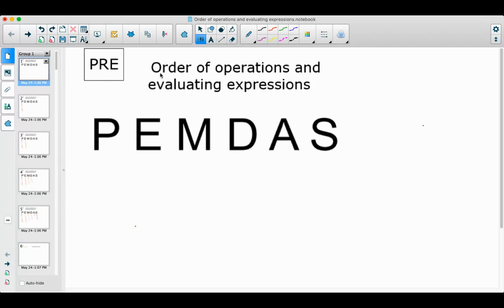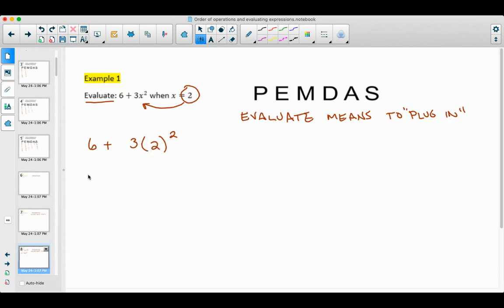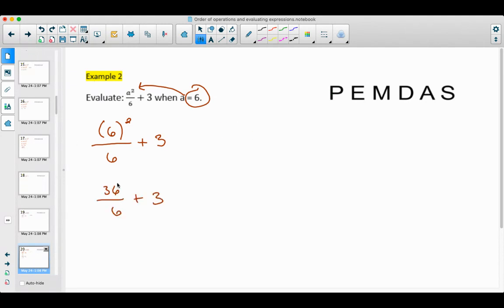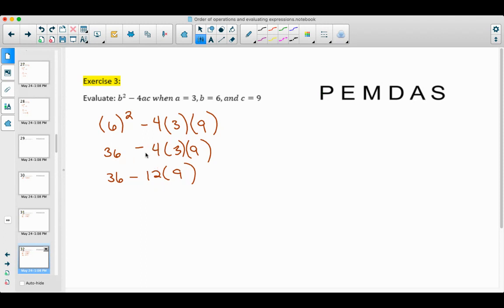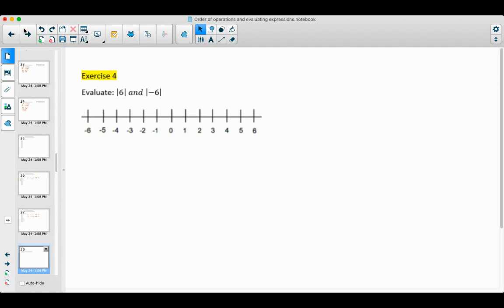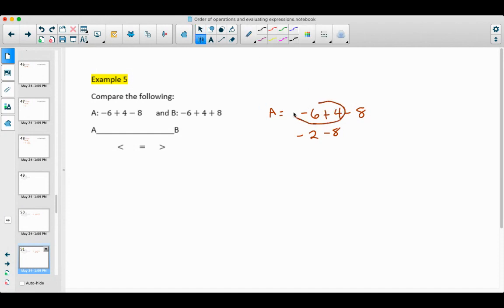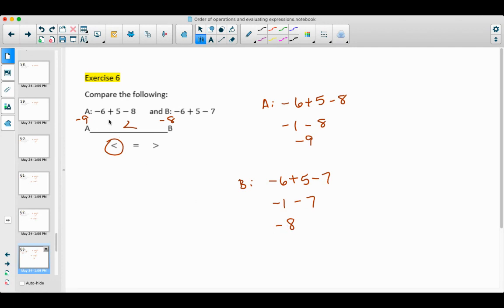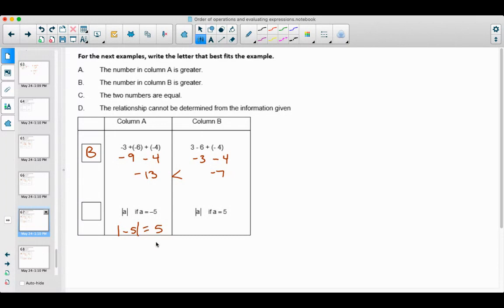Pre-Algebra Order of Operations and Evaluating Expressions